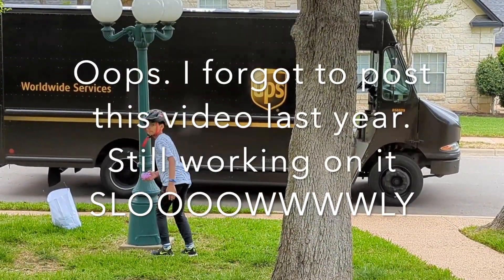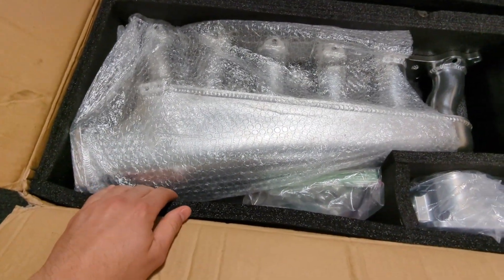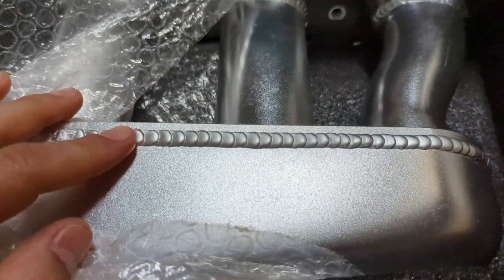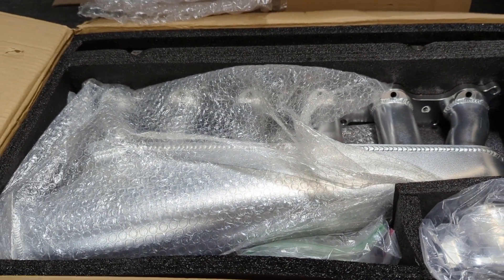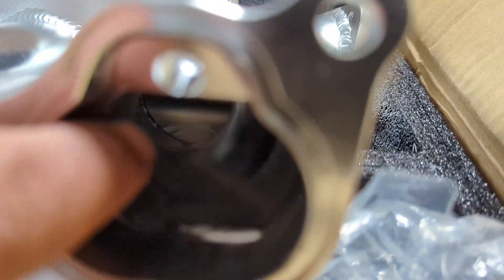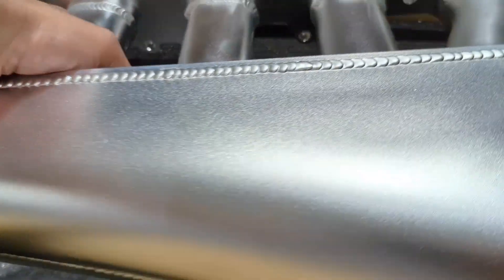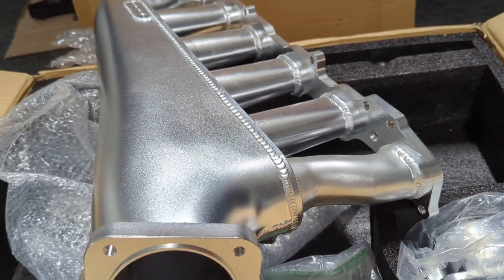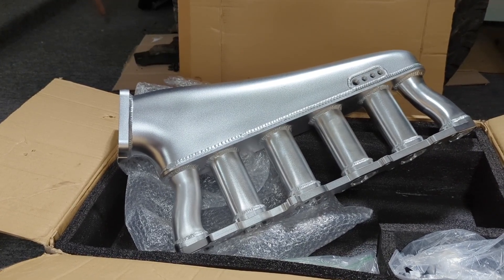Turbo Land Cruiser 80 Build 1FZFE Intake Manifold Fuel Rail Throttle Body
The new intake manifold for the 1FZFE is a work of art.